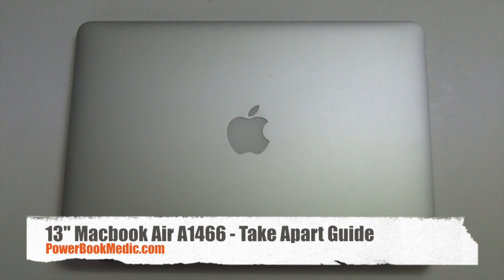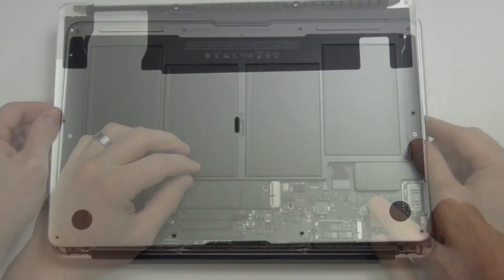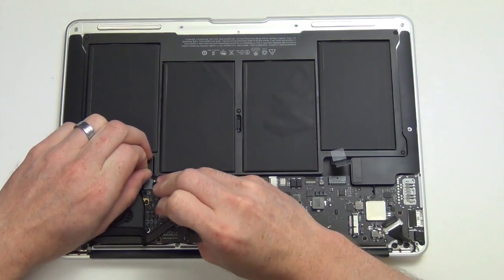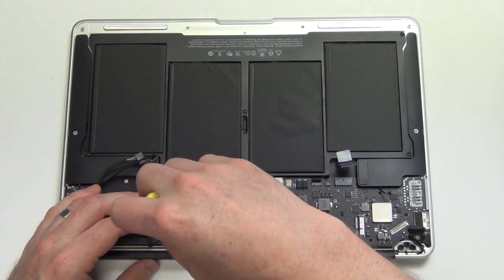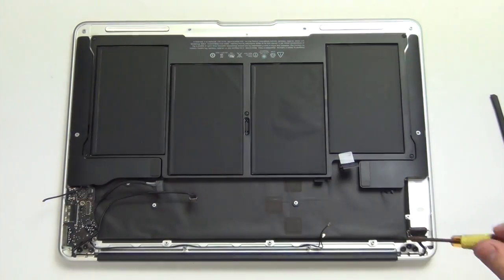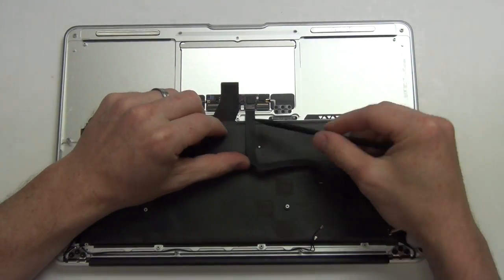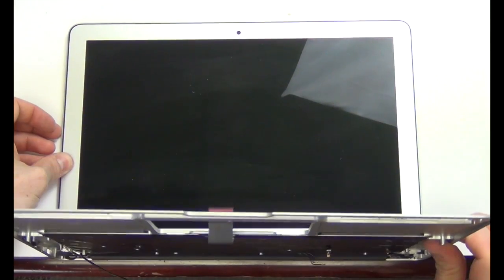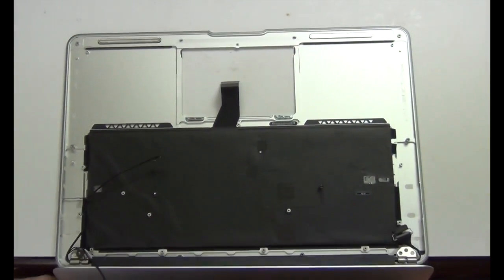13" Apple Macbook Air Take Apart ( Model A1466 )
- This video will show and explain how to take apart the 13" Macbook Air, model # A1466.